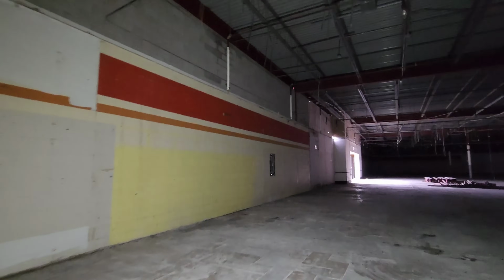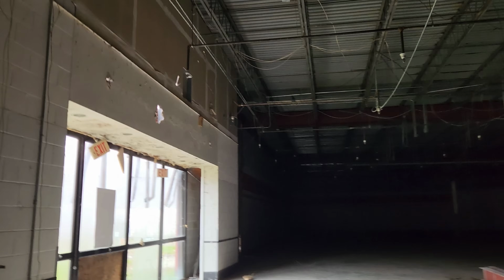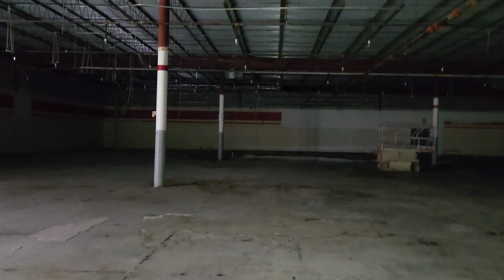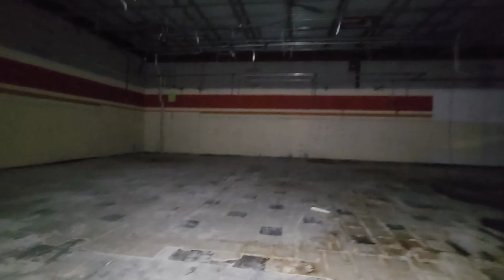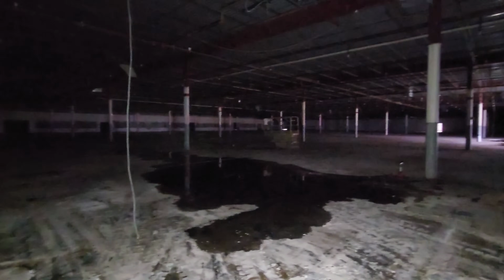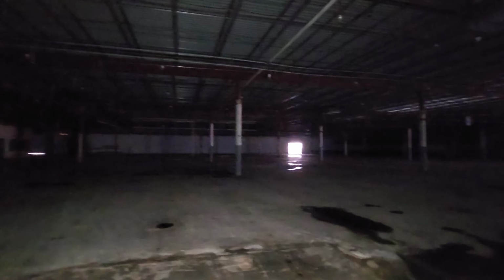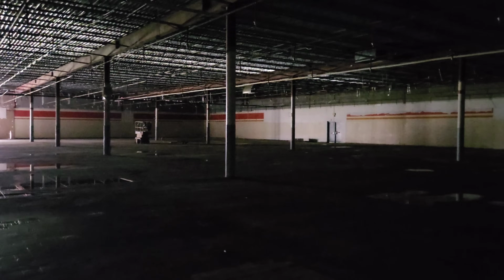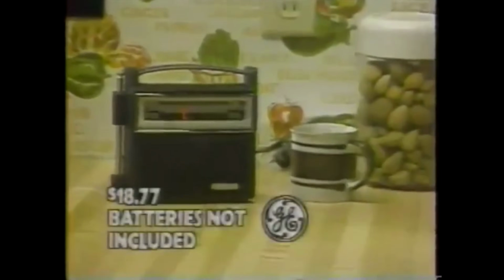Exploring The Remains Of An Abandoned Kmart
Exploring The Remains Of An Abandoned Kmart. While there wasn't much to see inside, this store had remained empty and now gutted for several years. Once attached to an indoor mall, the mall was partially demolished and renovated into a strip mall. This building's roof needs some tlc if there are any plans to reuse it.